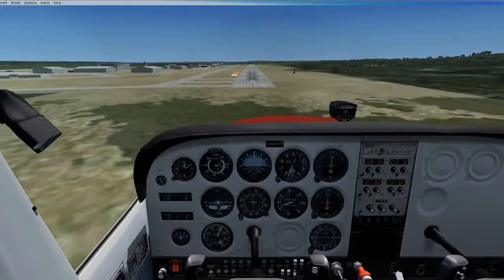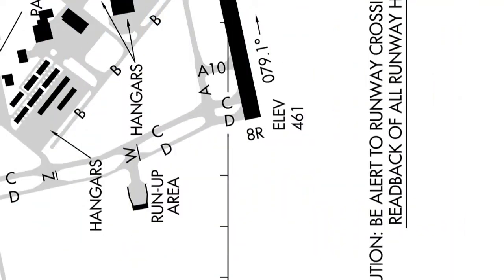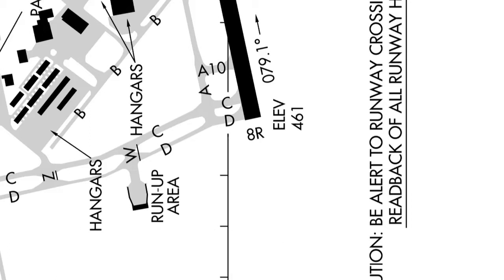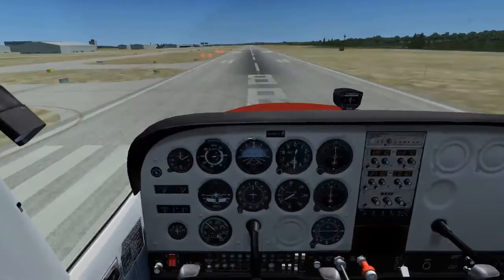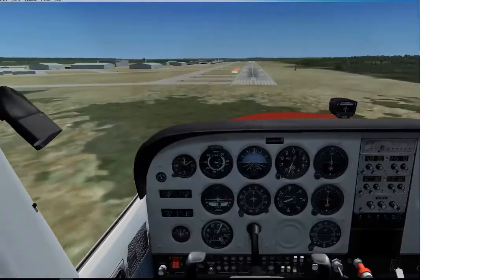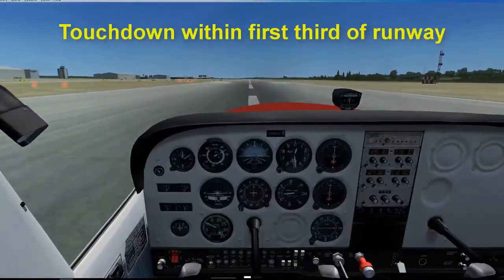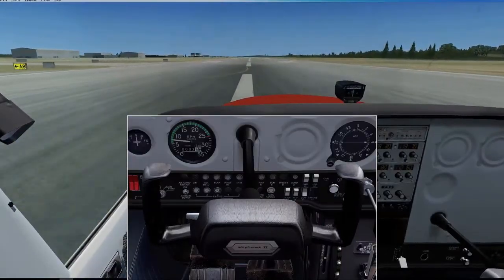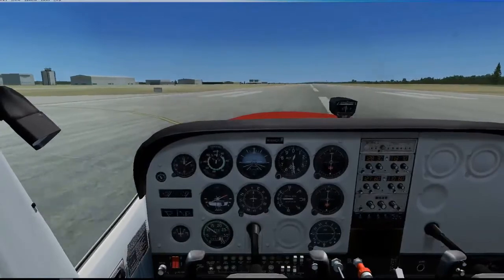Landing: Touchdown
This training video shows how to land the plane onto the runway.  Learn to fly today!